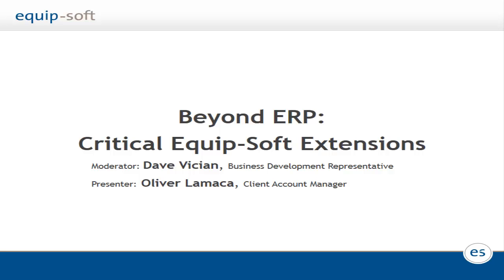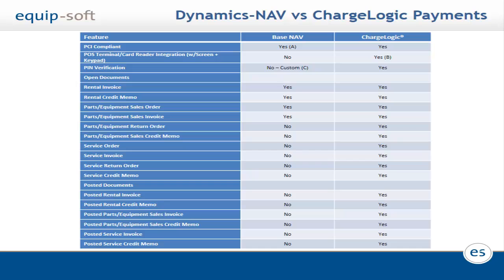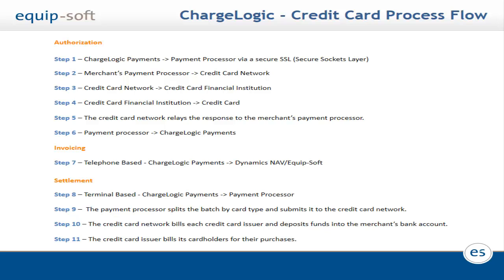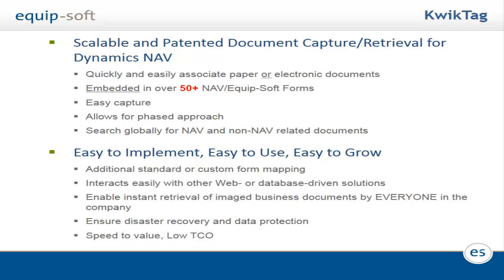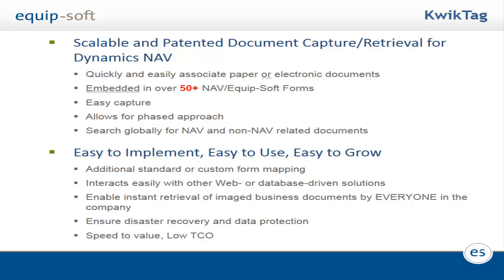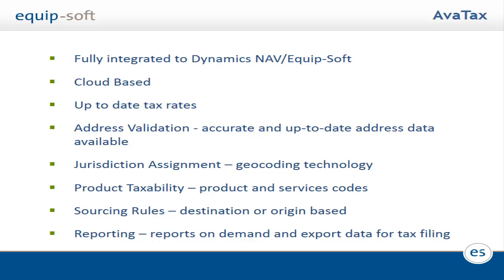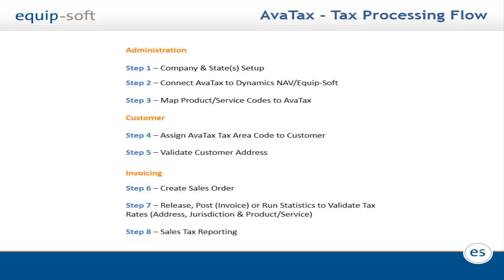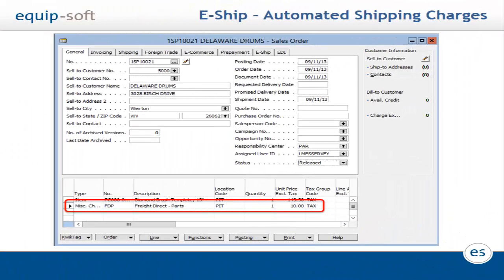EquipSoft Webcast: Critical EquipSoft Extensions